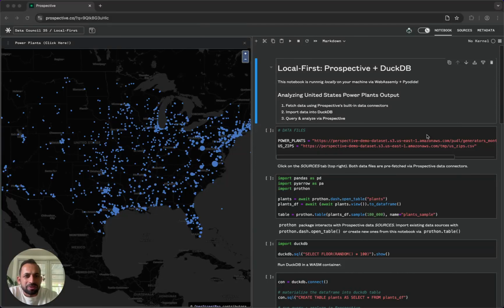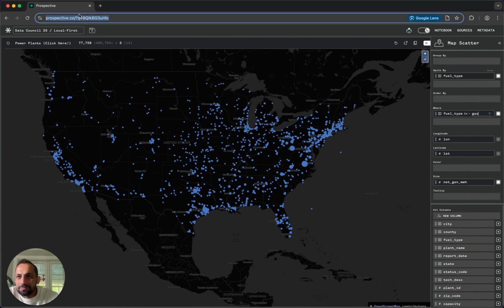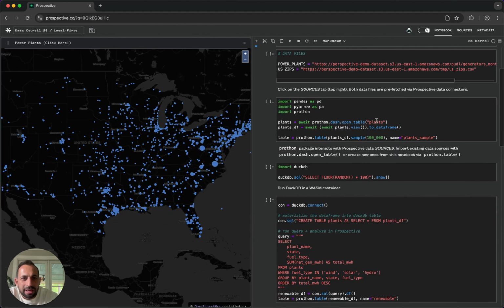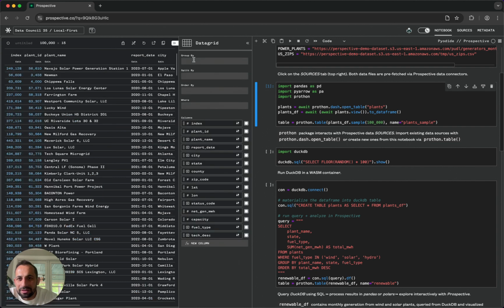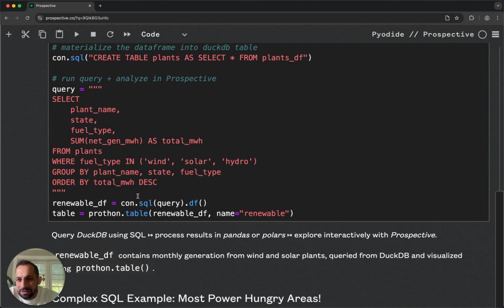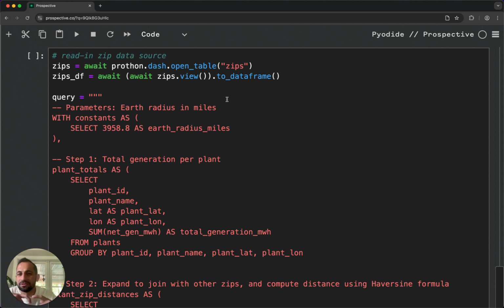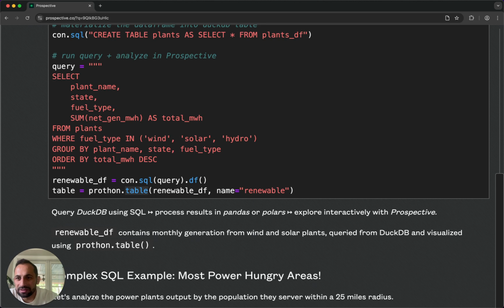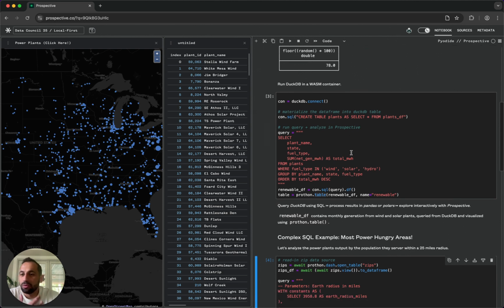DuckDB + Prospective -- local first data analytics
Both DuckDB and Prospective can run completely locally on the browser using WebAssembly -- enabling users to create powerful local-first (browser only) application.

In this video, we cover how you can use Prospective notebooks to load data into DuckDB and start analyzing via Prospective.

Use the live dashboard link above to start playing yourself!